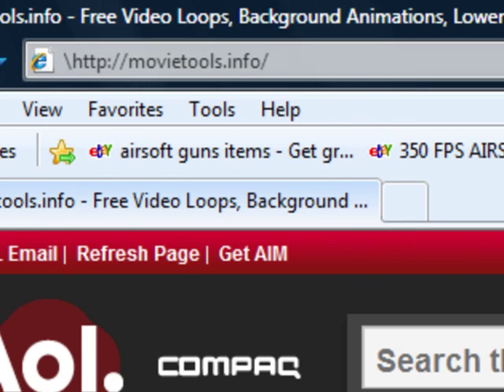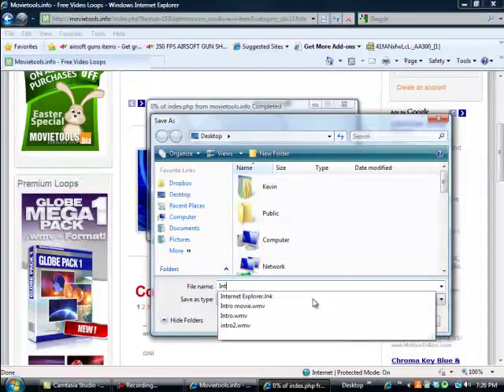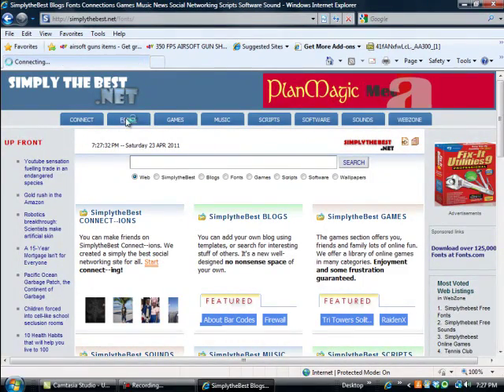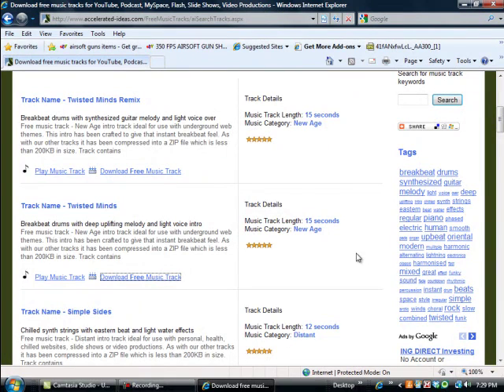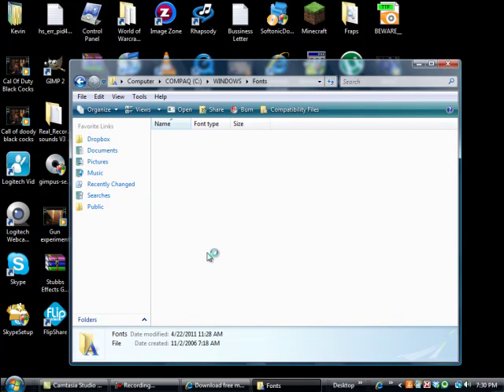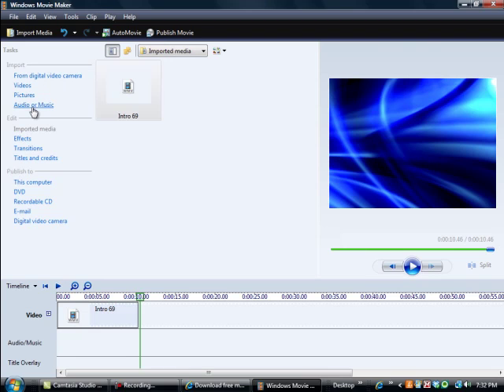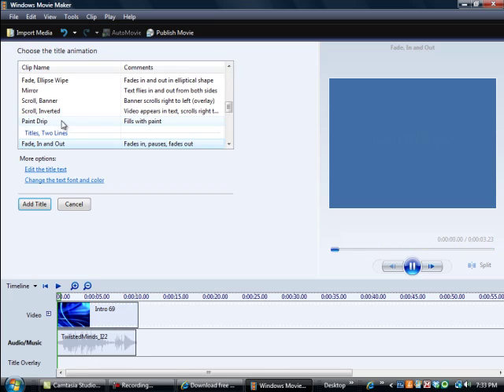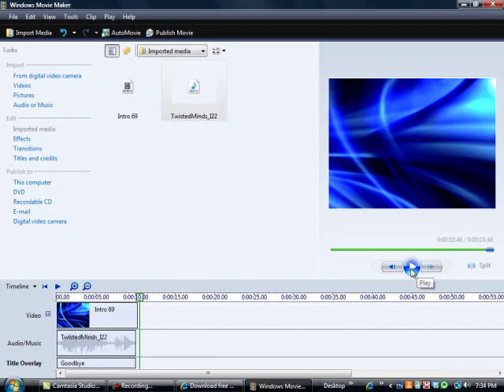How to make an intro with Windows Movie Maker